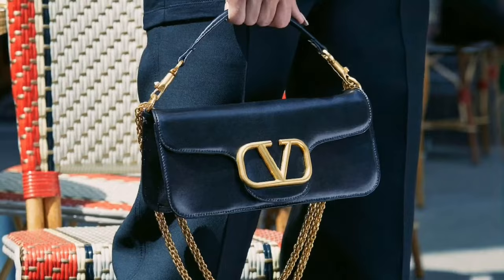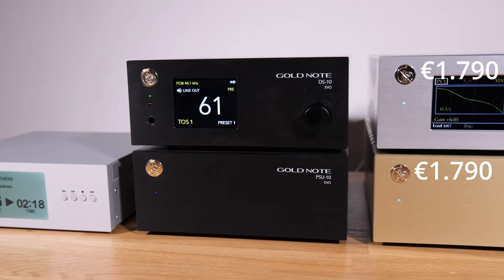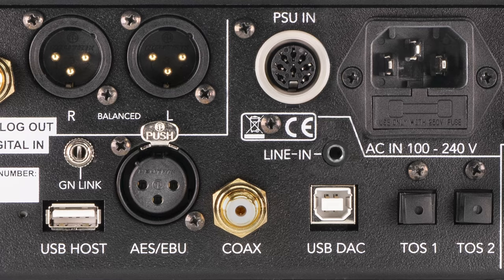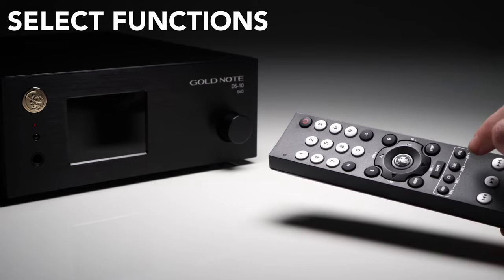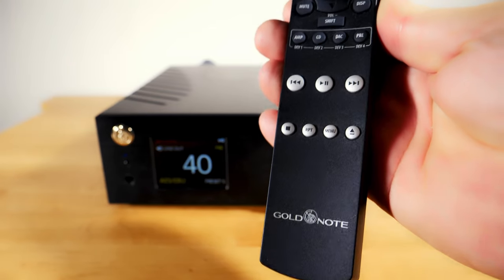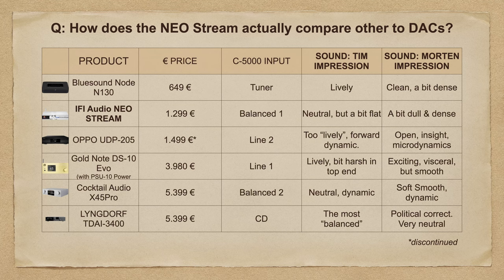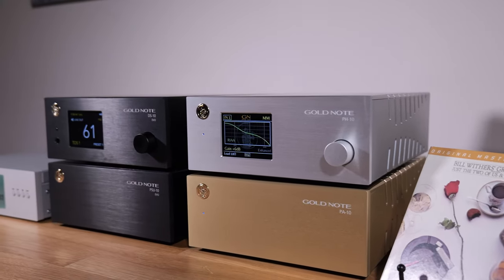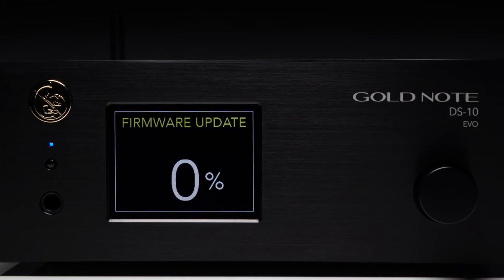Gold Note DS-10 EVO: The Honest Review!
The honest Review of the Gold Note DS-10 DAC and PSU-10 Power supply!  Morten explore and live for a month with the italian Gold Note DS-10 Evo streaming DAC, and some of its family members  like the PA-10 hybrid amplifier and the PH-10 Phono stage.  Even while everything looks perfect at first glance, it turns out to be a rough relationship.  Watch this video, get the honest entertaining perspective - and find out if it matters to you!

Check out the "HIFI NEWS AND QUICK REVIEWS" pilot episode, and let me know what you think about such additional format on the channel!

Direct link to the segment about DAC digital filters referenced in the review can be seen here:

These are varied and challenging tracks I often use for critical judgement, updated continuously  and available for your favourite streaming platform. (suggestions for things to include are very welcome!)

WEAR WHAT I WEAR! :

Morten is a avid lover of KAMRO shirts, the only fitting clothing for the concerning audio & videophile.   Made in sizes for even the manliest of men!

CHAPTER INDEX:
(jump around, jump around, jump up, jump up - and get down!)

00:00 - LIKE THE SHIRTS?
00:11 - Silverback audiophiles
00:26 - Review start
00:37 - Italian culture and MEH..
01:21 - capiche?
01:55 - WHO ARE GOLD NOTE SEGMENT
02:14 - Product Portfolio
02:32 - Italian design
02:50 - Gold Note turntables
02:59 - Quirkyness that pisses you off
03:20 - Prices and 10 series family
04:00 - review samples supplied by
04:10 - DESIGN & FEATURES SEGMENT
04:41 - Size comparison
05:31 - DAC Chipset
05:50 - network
05:58 - charmeleon DAC
06:20 - digital filters
06:33 - Line input hell
07:06 - inconsistent LEDs & GN link
07:21 - DAILY USE SEGMENT
07:56 - GN Control app
08:18 - sad user experience
08:45 - The 2 worst problems
10:13 - Second worst issue
10:44 - get ready for divorce
11:16 - Why??
11:59 - Grab the popcorns - ISSUES I FOUND
12:10 - hardware annoyances
12:19 - software annoyances PAGE 1
12:26 - software annoyances PAGE 2
12:36 - software annoyances PAGE 3
12:46 - YES! Transport buttons for streaming apps..
13:28 - THE SOUND SEGMENT
14:04 - PA-10 sound profile
14:43 - Optional PSU difference
15:00 - Test setup
15:42 - Charmeleon experience
16:03 - Comparing sound impressions
16:36 - italian sound advantage
17:09 - DS-10 Evo and DSD
17:25 - Best discoveries of listening session
19:24 - CD playback performance compared
19:55 - Headphone performance
21:03 - CONCLUSION SEGMENT
21:28 - Kills the impulse
21:56 - Serious relationship issues
22:23 - the good news
22:51 - PROS, CONS, REVIEW SCORE EASTER EGG SEGMENT
23:37 - check out the stuff

Video production shot and production assisted by Tim Harris, Headway Production

Channel beats are tapped in and produced by Marcus Stjernholm, aka. Marc Nash as well as stuff from the Youtube archives & Stjernholm Reviews.

Morten Stjernholm & Free ApS do:

AV Space: Independent AV therapy consulting, AV solutions advisor, installation project managing, AV journalism, consumer electronics beta testing & development feedback.  (working in all of Europe and remote in other parts of the world)

Developing space: Inspirational consulting, sales training, marketing ideas.

"The impossible only takes a little more time"

Are you in need of professional AV Therapy? Get a free session to find out if I can help you.